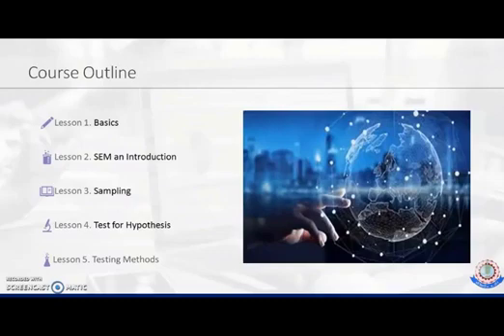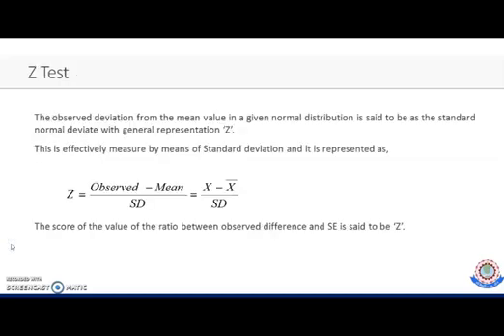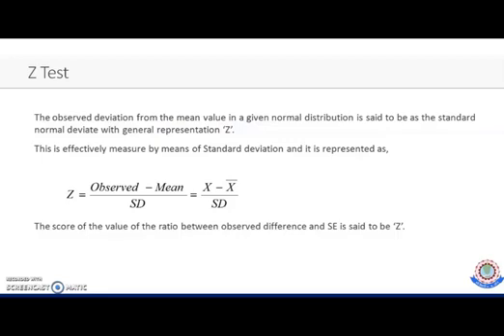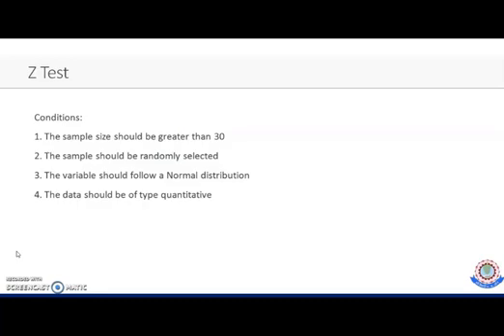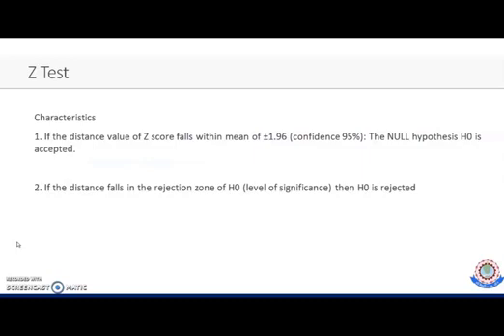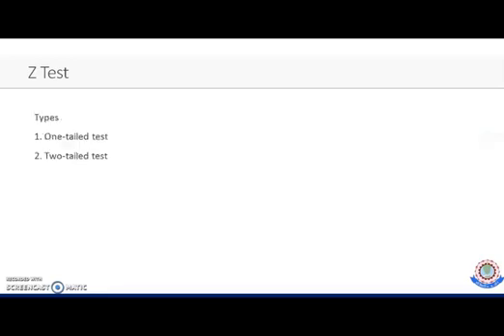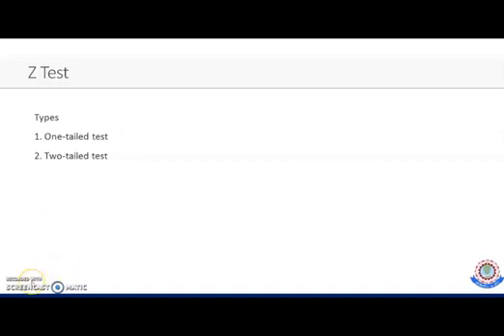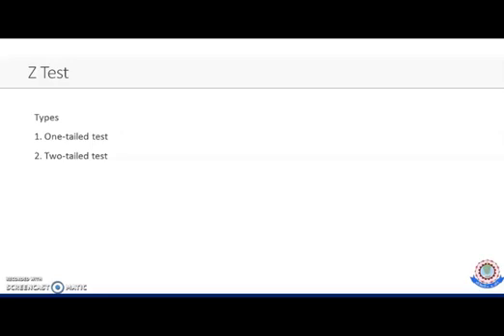Statistical Modeling Part II